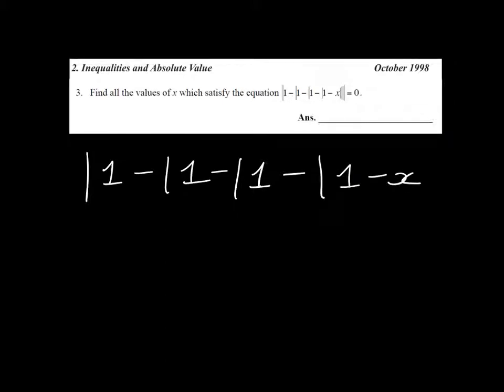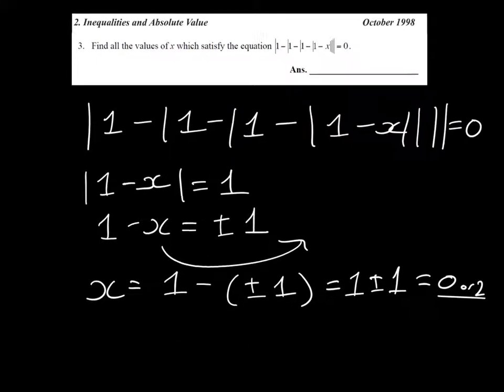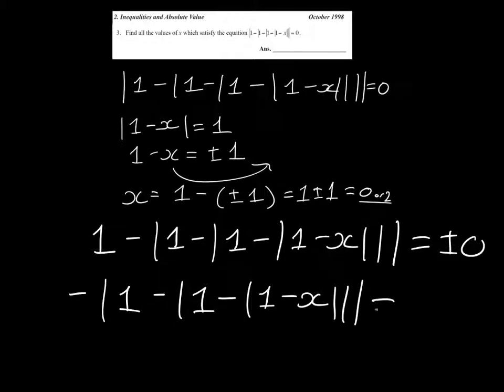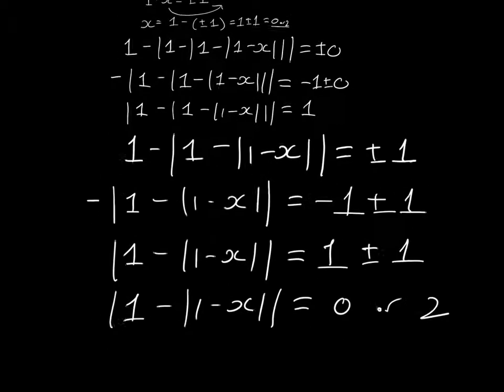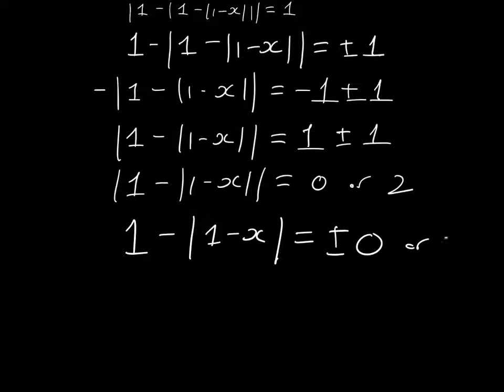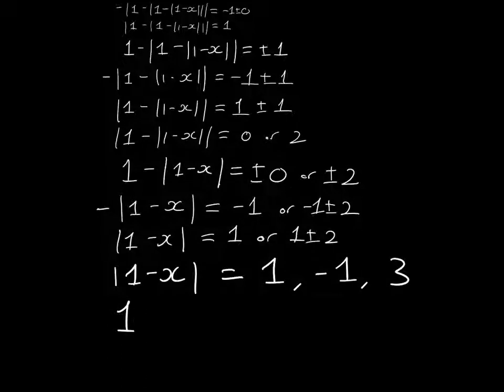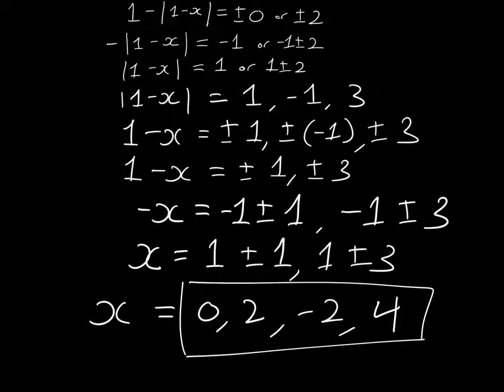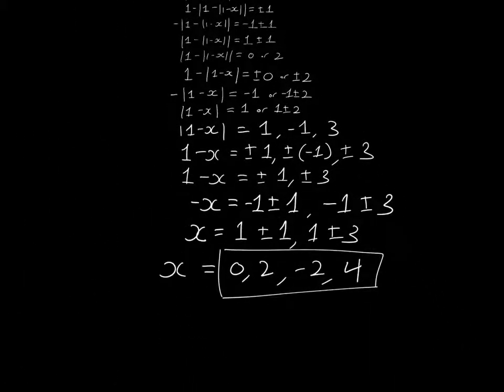Meet 1 Category 2 1998